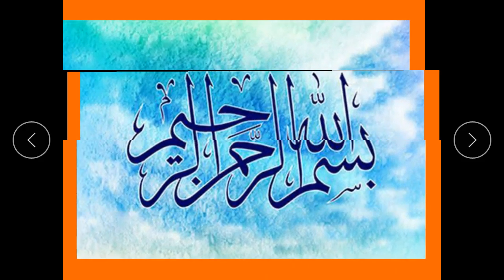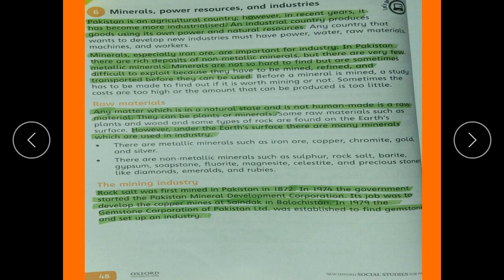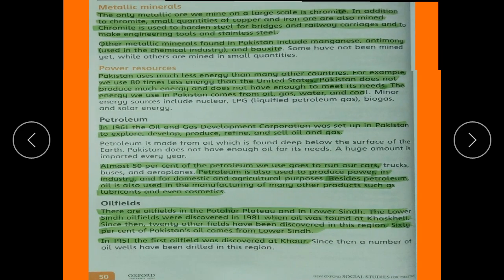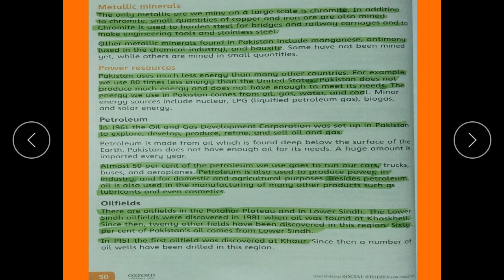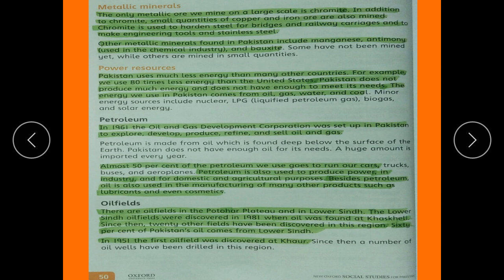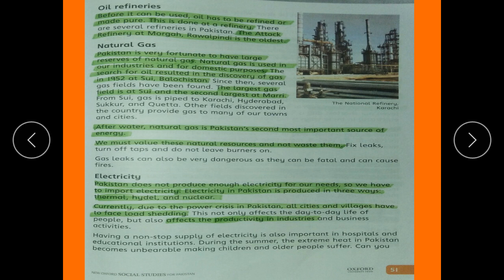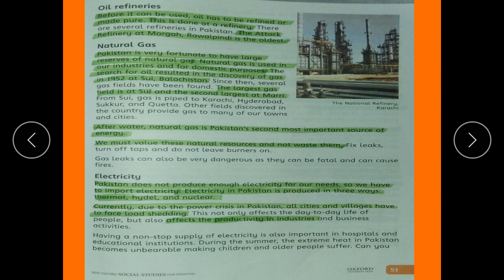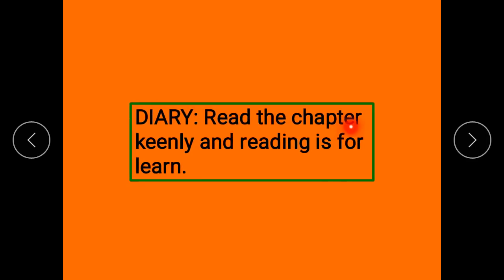5th S St Lecture 21 part 1